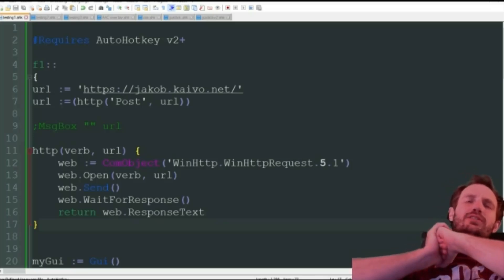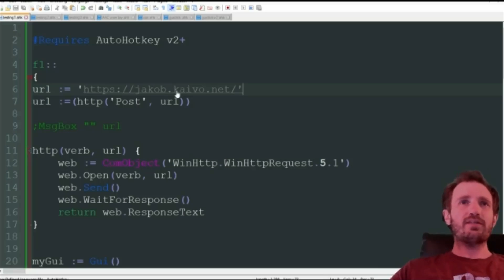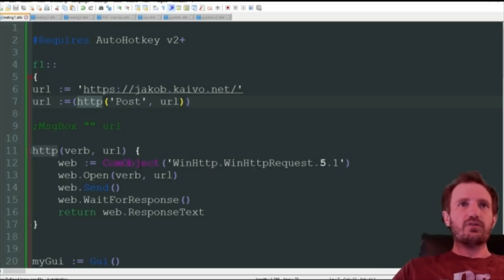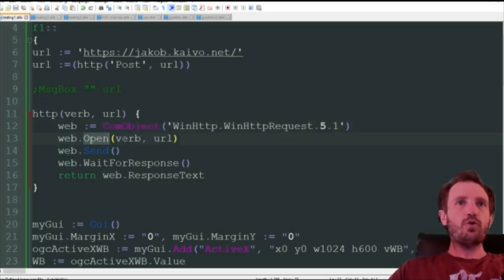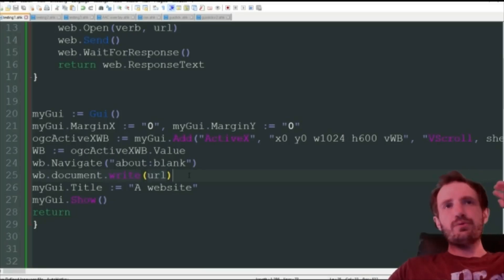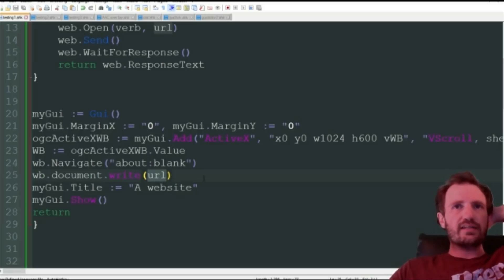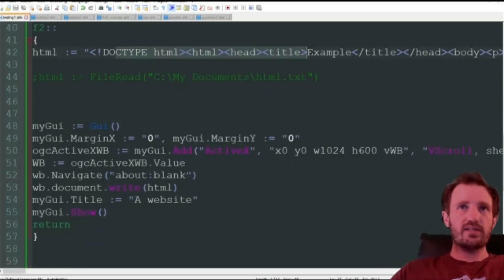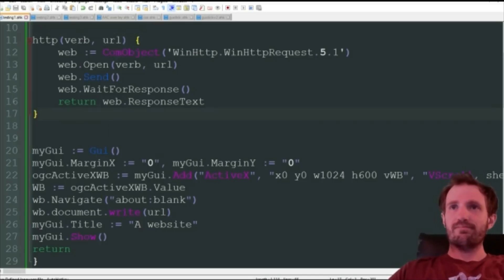AutoHotkey V2 - Using HTML in GUIs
Something is acting up with my capture software again so here is the code for better readable

Requires AutoHotkey v2+

f1::
url :=(http('Post', url))

;MsgBox "" url

http(verb, url) {
    web := ComObject('WinHttp.WinHttpRequest.5.1')
    web.Open(verb, url)
    web.Send()
    web.WaitForResponse()
    return web.ResponseText

myGui := Gui()
myGui.MarginX := "0", myGui.MarginY := "0"
ogcActiveXWB := myGui.Add("ActiveX", "x0 y0 w1024 h600 vWB", "VScroll, shell explorer")
WB := ogcActiveXWB.Value
wb.Navigate("about:blank")
wb.document.write(url)
myGui.Title := "A website"
myGui.Show()
return